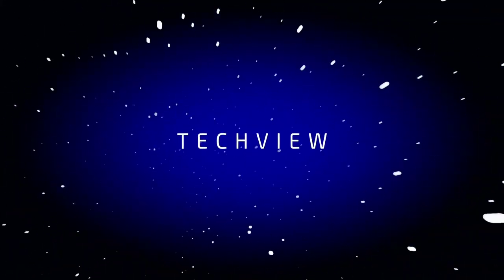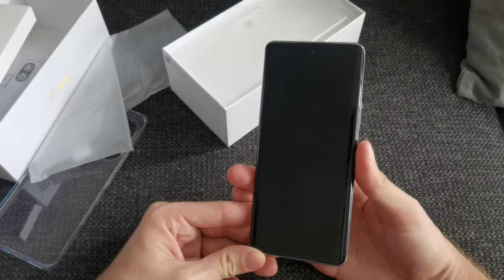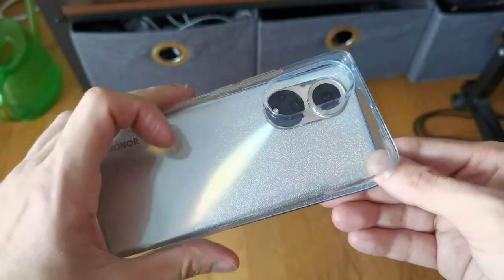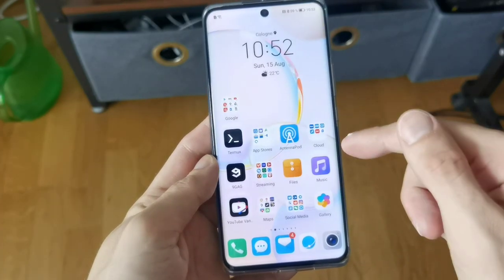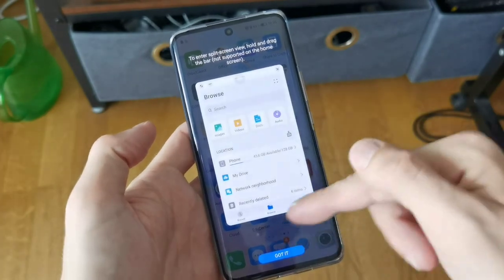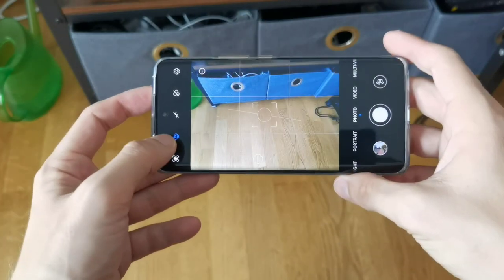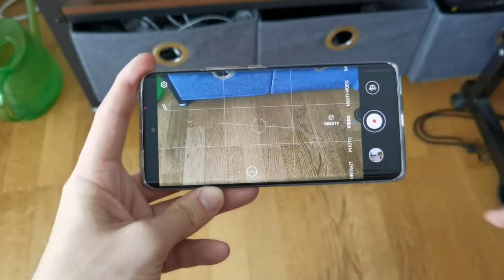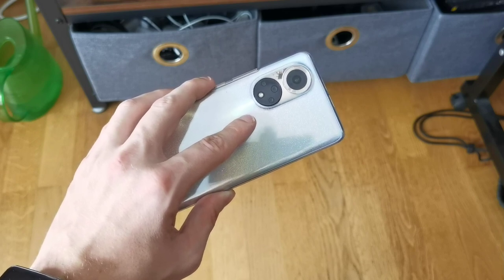Honor 50 Unboxing & First Look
Honor wants to start a comeback and the Honor 50 already impressed people in China with its market share.
Let's take a look at this smartphone in this Unboxing & First Look

What do you think about the Honor 50?
Do you like the base model or Pro model more?
Should Honor release the phone globally?
If yes do you expect to run Google Services normally or you don't care about them?

What should I test on this phone?